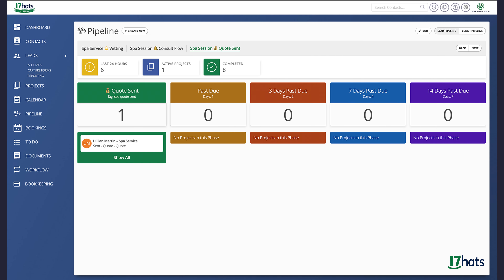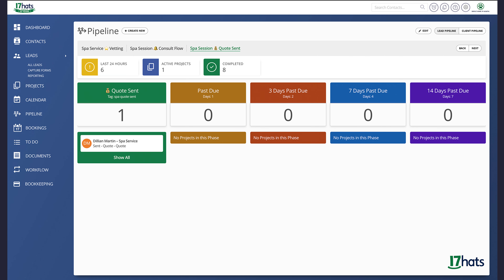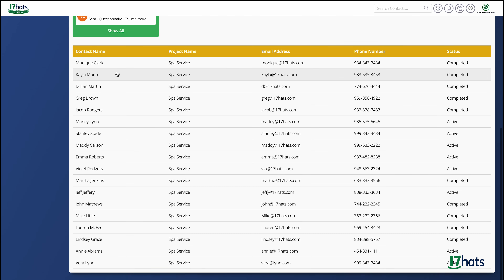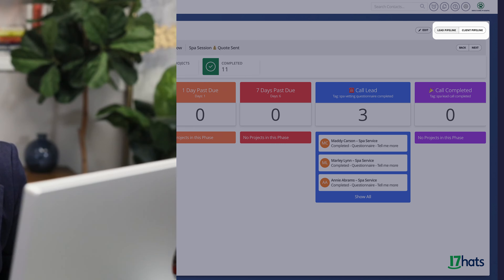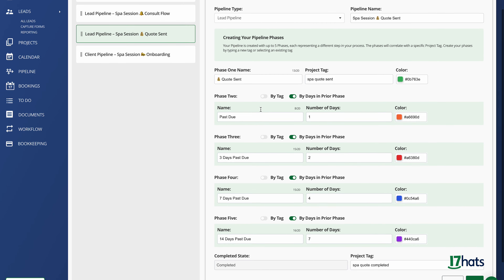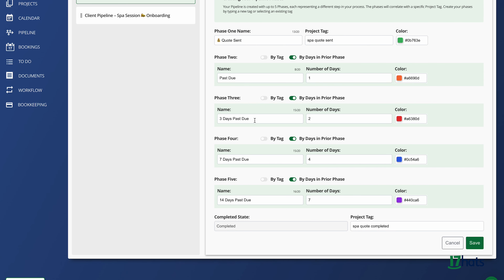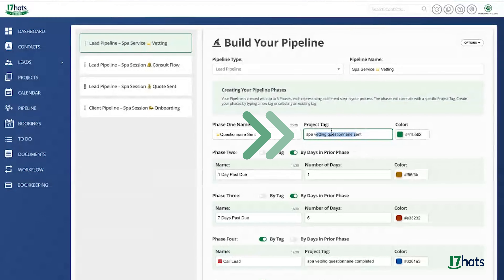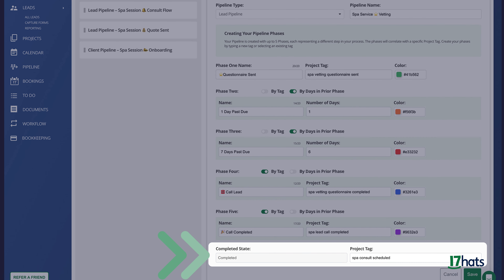17hats Pipelines – Feature Walkthrough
Amanda dives into Pipeline vernacular and how to create a Pipeline in 17hats. If you are new to 17hats Pipelines we recommend starting here.

Pipelines are a great way to track your Projects through your Client Experience. You can have five Active Lead Pipelines and five Active Client Pipelines.
Each Pipeline can have up to five Phases. Each Phase is determined by a Project Tag or the number of days the Project spends in the previous Phase.